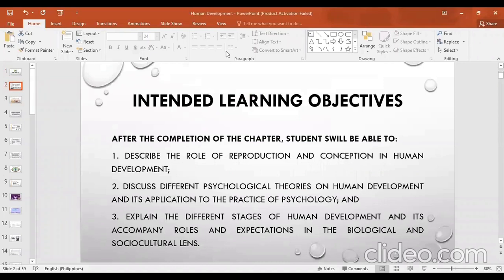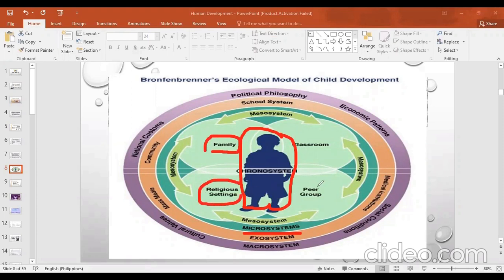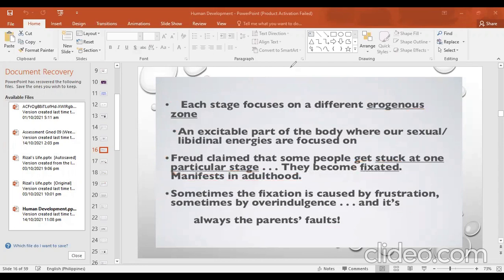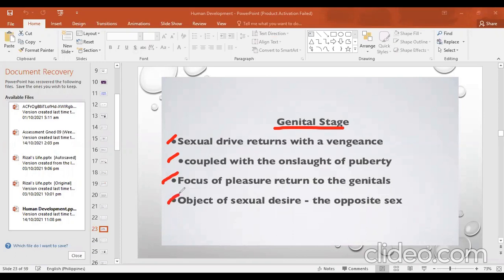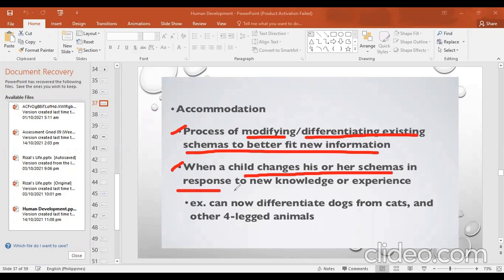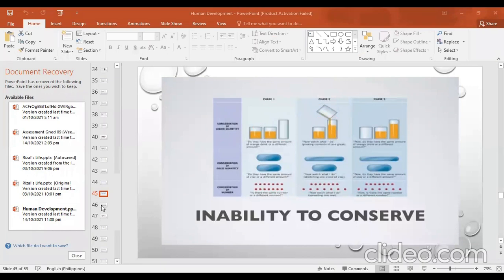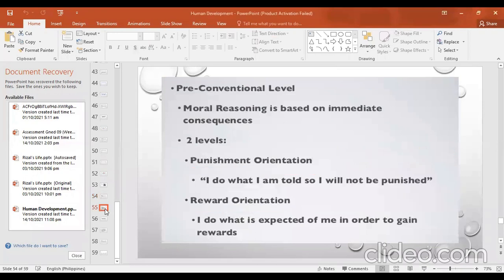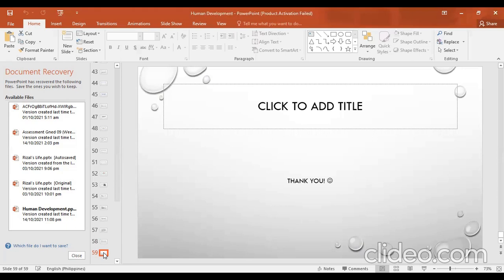Human Development - Intro to Psych